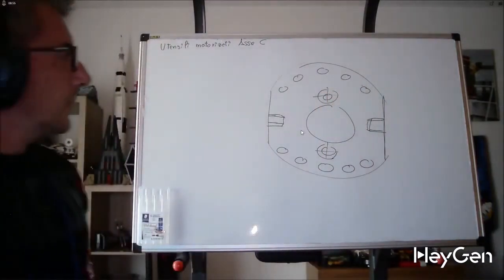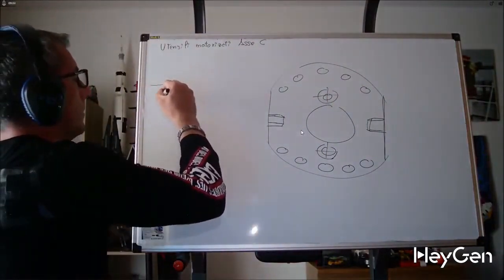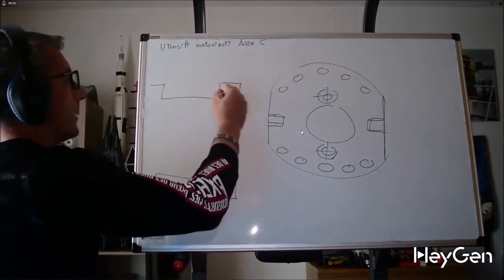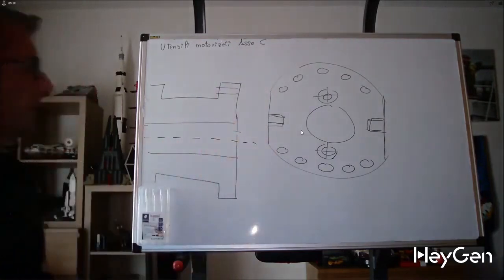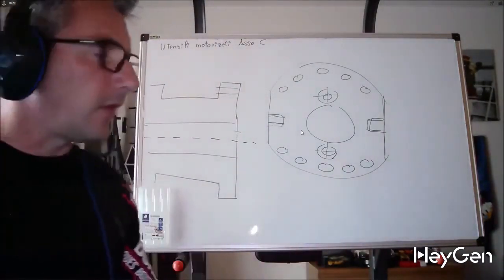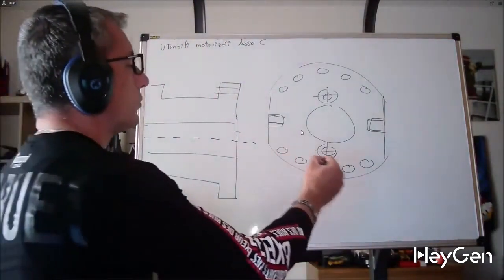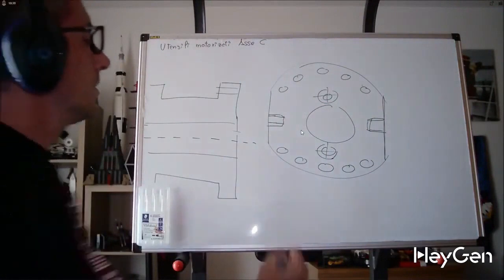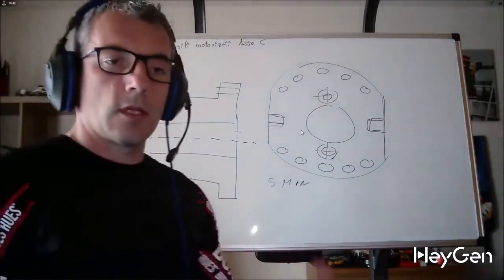No.20 Complete cnc lathe programming tutorial for beginners CNC!Live Tools